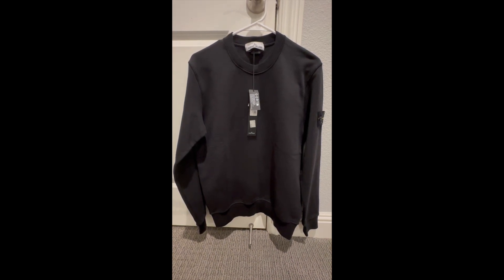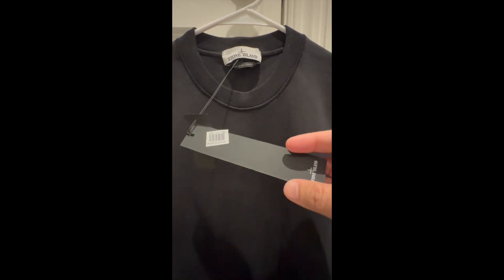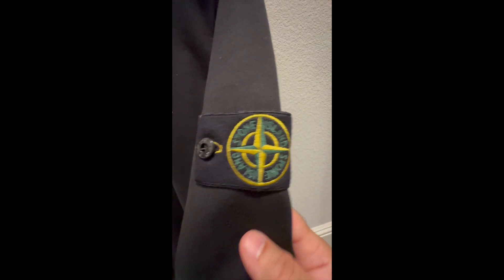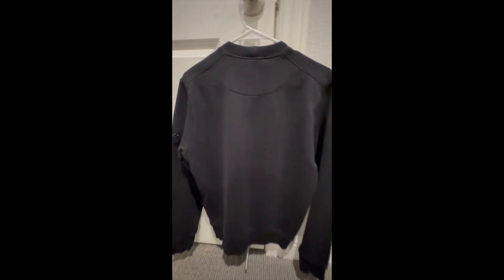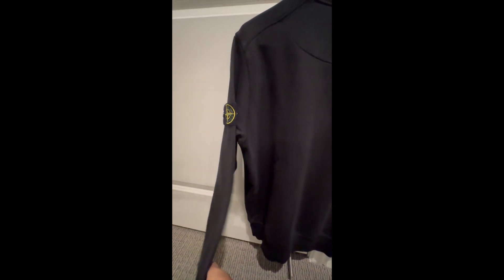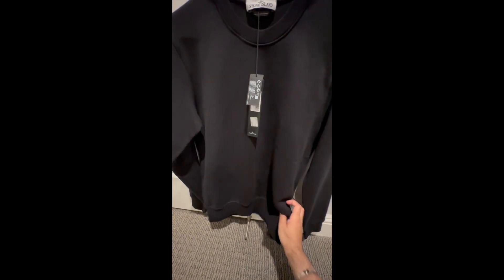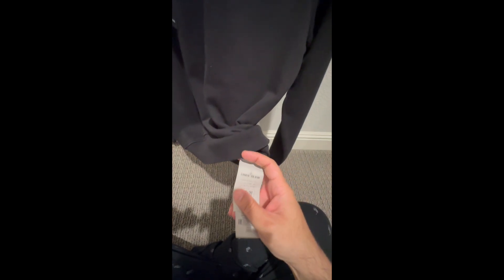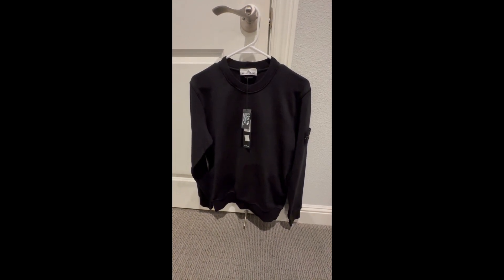Stone Island Logo Patch Cotton Sweatshirt Unboxing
This is a quick unboxing and review of Stone Island Logo Patch Cotton Sweatshirt.  You can find this at Norstrom for purchase.